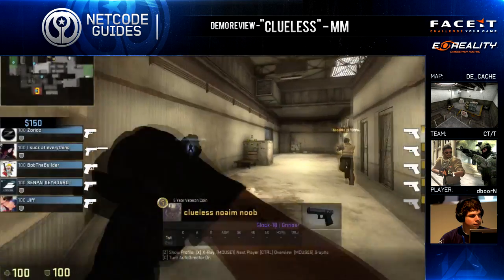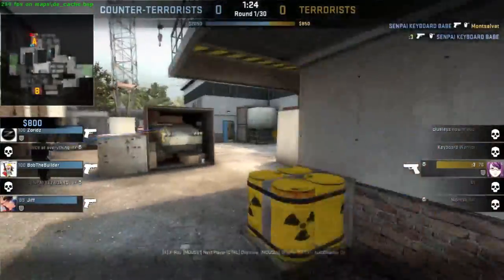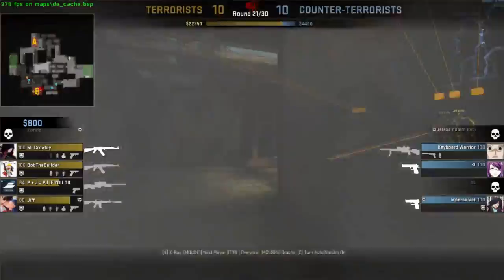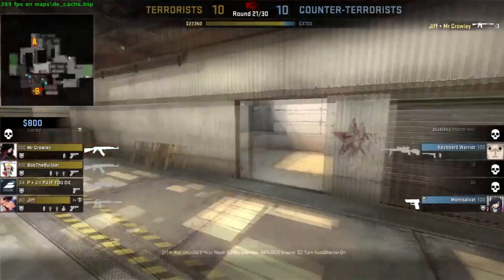CS:GO Tips: How to Rank Up From MGE - dboorN Review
One of the features of Netcode Premium allows you to have your demo reviewed by a Pro CS:GO player, in this case, it is user "clueless" having his match making demo on de_cache reviewed by dboorN.

NetcodeGuides is a Professional Counter-Strike training service
where the worlds best players teach you the game through videos tutorials and how-to guides. Below is a list of all of the features of Netcode Premium:

- Over 700 premium training guides
- 1 new premium video posted everyday
- Official match commentaries
- Professional strategy guides
- Have your gameplay/demo reviewed by a Pro
- Aiming tips and tricks
- Useful smokes/flashes/grenades